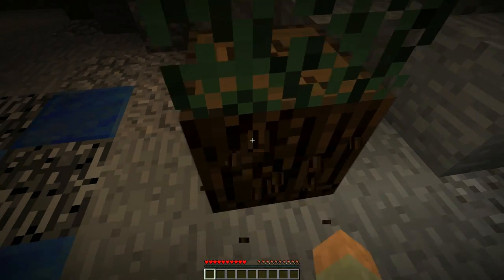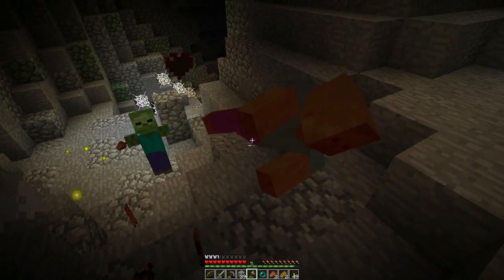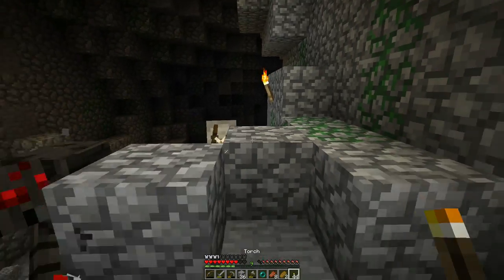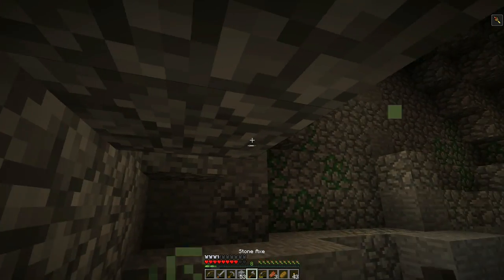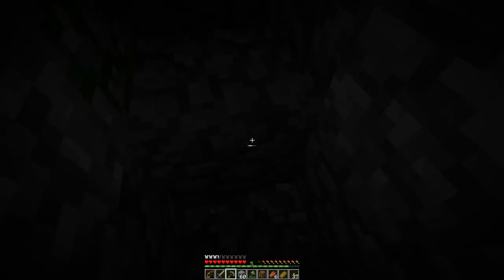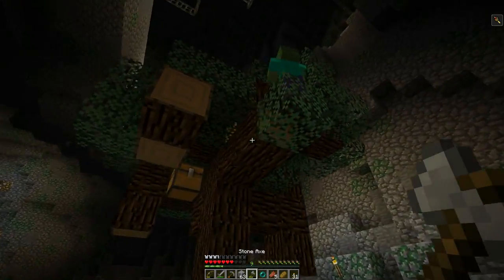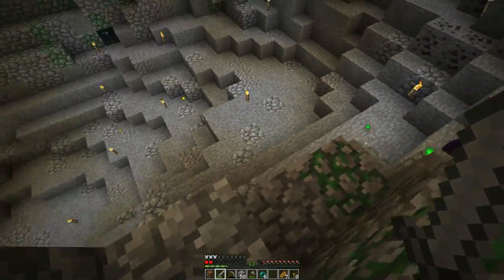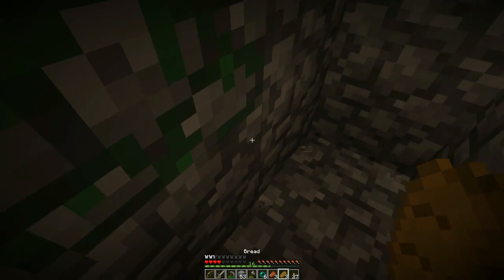Strawberry Jam 16 - A Nightmare of Time Constraints Part 1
Strawberry Jam is a CTM mapmaking event started by Shaymin_Rocks back in 2013. Participants are tasked with building a three-objective CTM map within a 72 hour time-frame. Currently on its 16th season and now organized by members of the CTM community, Strawberry Jam offers mapmakers the opportunity to showcase their talents and to introduce players to new game mechanics and mapping ideas. To celebrate this glorious occasion, I'll be playing through all of the entries this season.

Today we're playing A Nightmare of Time Constraints by 14er.